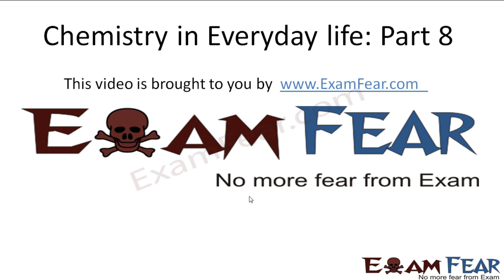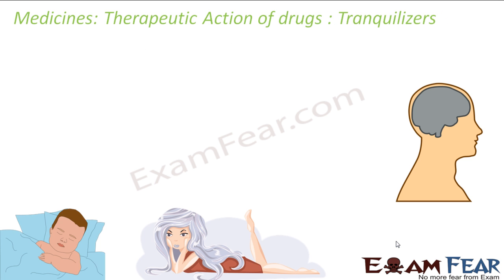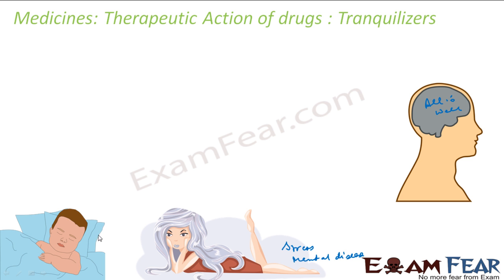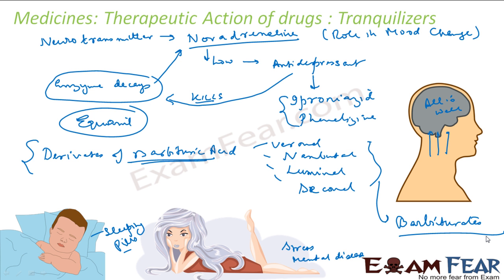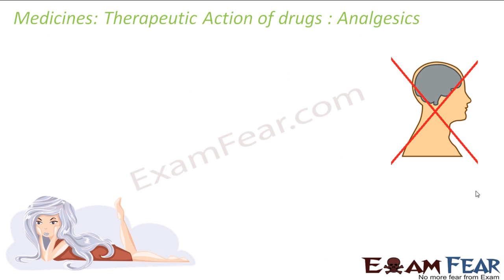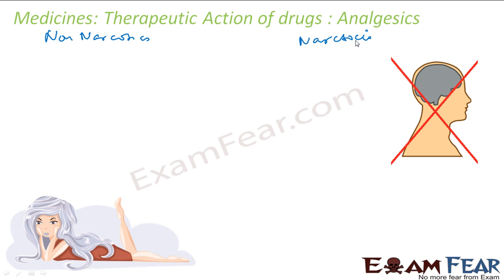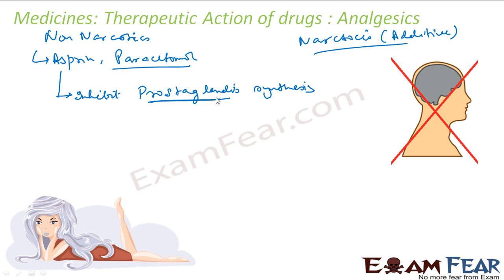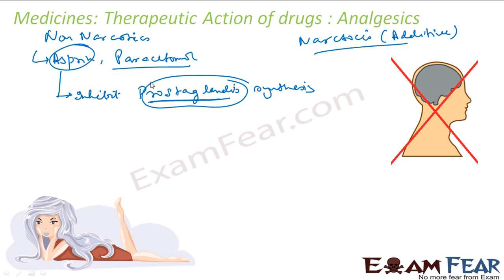Chemistry in Everyday life part 8 (Tranquilizers & analgesics) CBSE class 12 XII